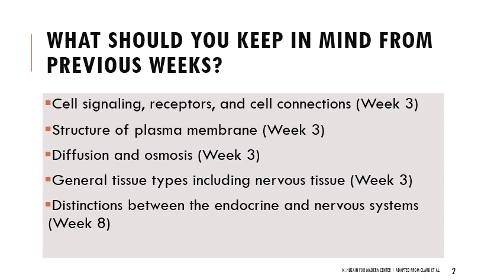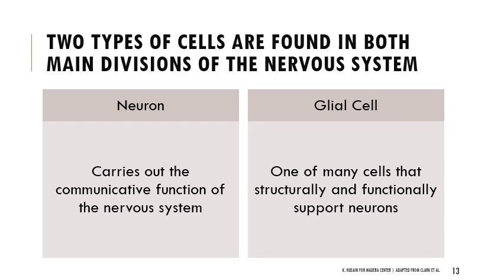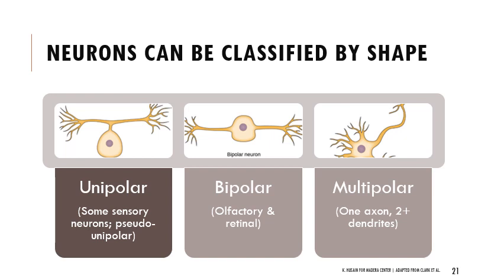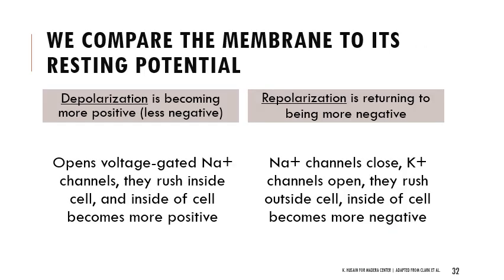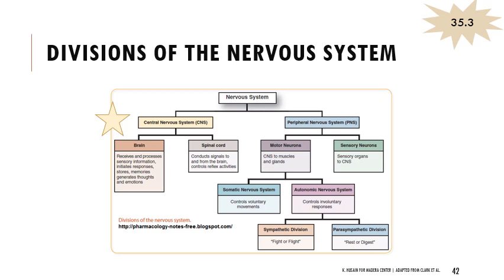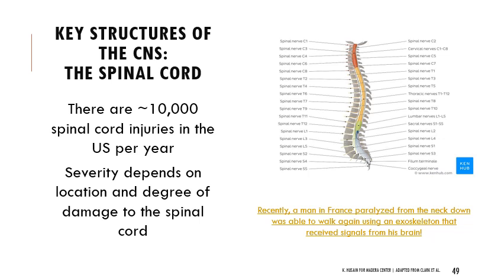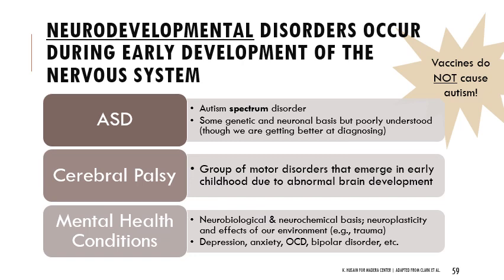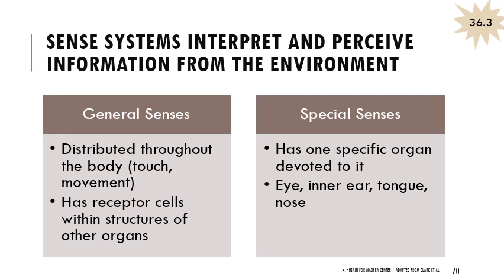BIOL5: Nervous System Lecture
This corresponds with Week 9 material for BIOL5 for the nervous system. Please make sure you read through the "What should you focus on?" section above the video on Canvas prior to watching! Captions will auto-generate within 24 hours.